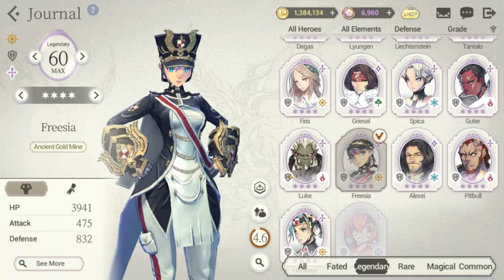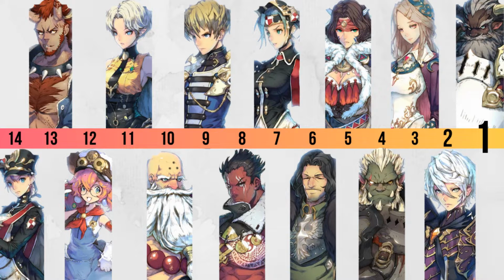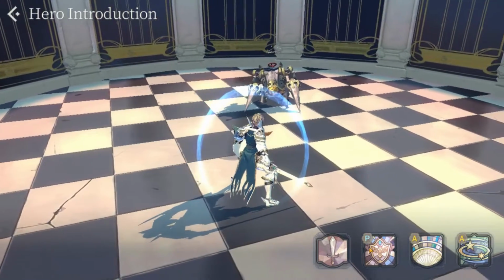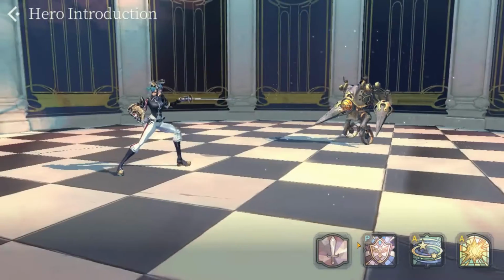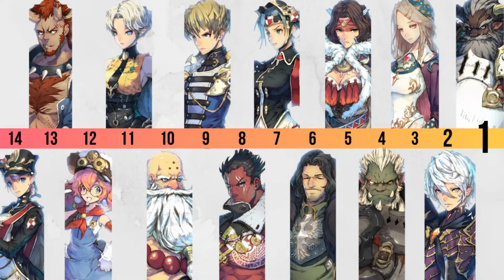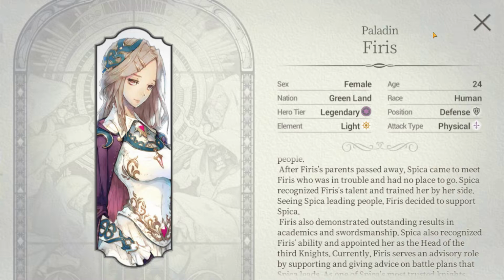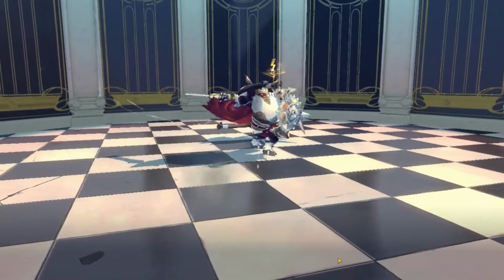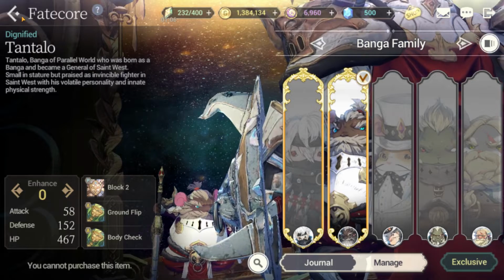[Ranked] Legendary Defender Tier List [Exos Heroes]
Hi Guys! Welcome to our legendary defender tier list. While we are all on a constant mission of chasing fated heroes, fatecores, and the occasional waifus, legendary heroes are often overlooked. However, there are many great heroes within this category that can help you out in different areas, as well as a few that are often overestimated. So we are going to take this episode and walk everyone through the legendary defenders and help you decide who you should invest in  Hopefully this provides a little bit of insight for you guys into these heroes. And if you disagree, please let us know, we would love hear your opinion as well.

Here is the link to the Reddit thread discussing debuffs (Griesel Blind)

Timestamp:
0:00 Intro
0:30 #14 Freesia
2:40 #13 Pitbull
4:14 #10-12 Nika, Spica, Lyungen
6:52 #9 Litchenstein
9:15 #8 Guter
11:15 #7 Hawkeye
12:50 #6 Alexei
13:58 #5 Griesel
16:03 #4 Luke
18:10 #3 Firis
19:58 #2 Degas
22:55 #1 Tantalo